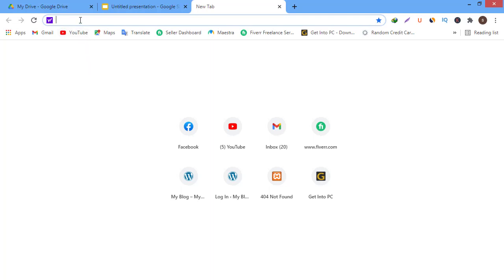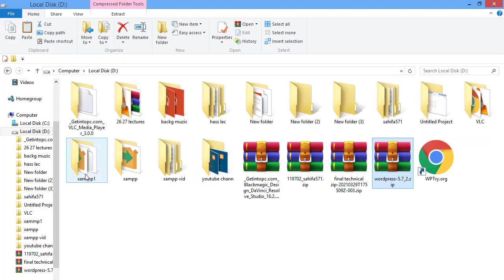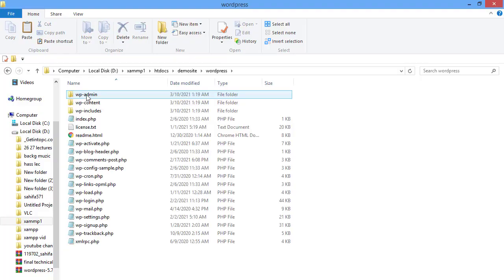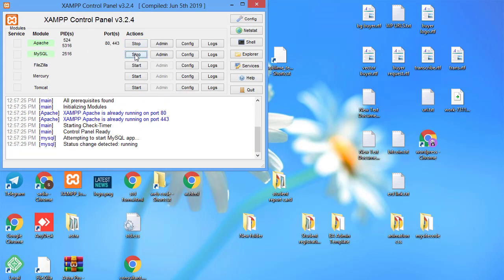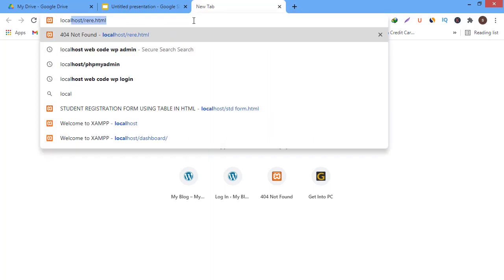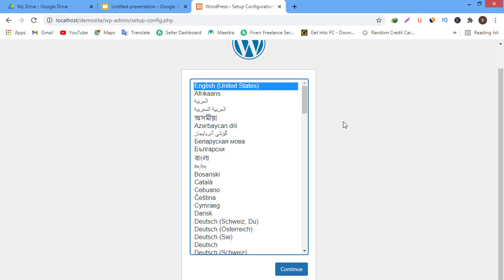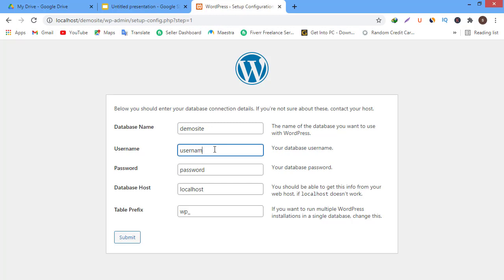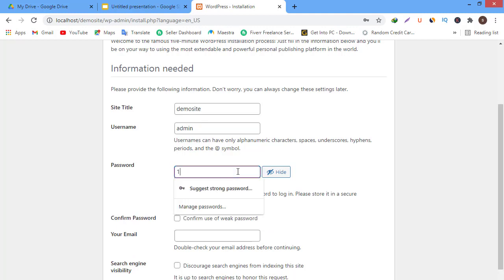How to download Wordpress and install on local host XAMPP? | Step By Step | Wordpress for Beginners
how to install wordpress locally
Wordpress tutorial
Wordpress Step by Step
how to download wordpress
how to download wordpress on windows 10
how to download wordpress in windows 7
how to download wordpress.org on windows 10
how to download wordpress on localhost
how to download wordpress on xampp
how to download wordpress free
how to download wordpress locally